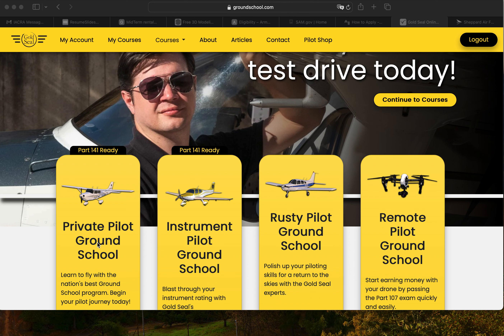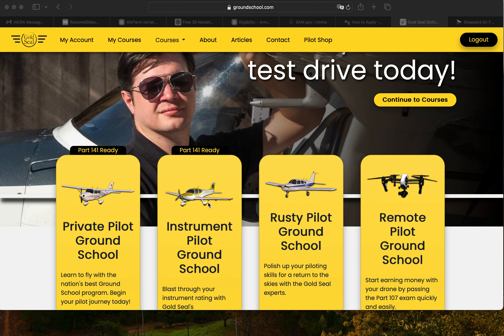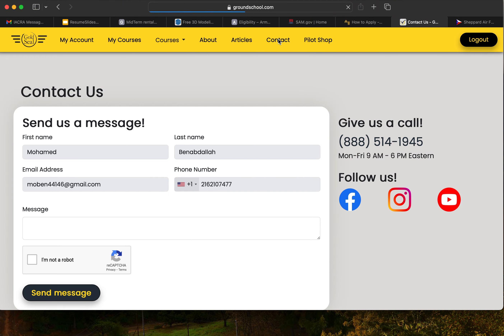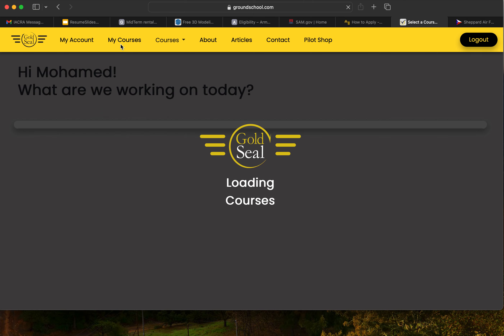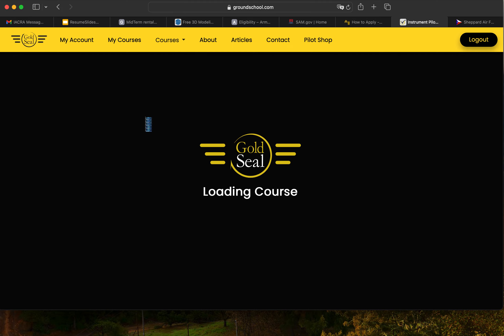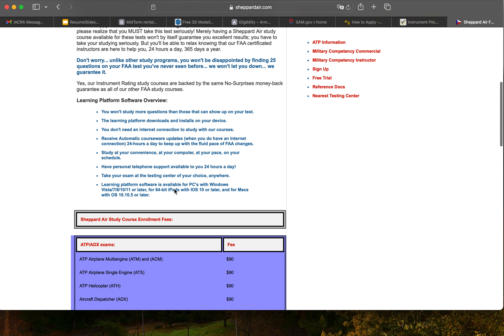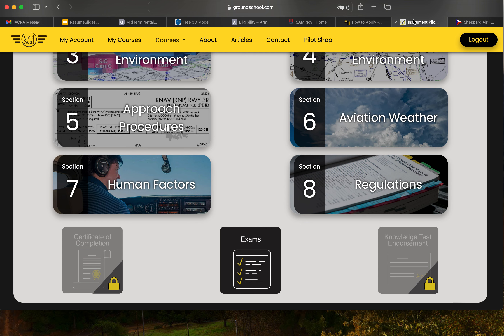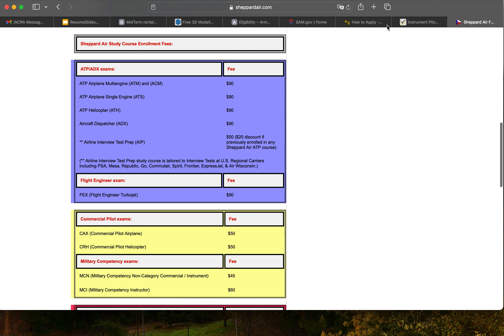Beginning of My Pilot Journey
Thank you @GoldSealFlight
@ProPilotPlaybook please let me know if I am misquoting you about the IFR/CFII.